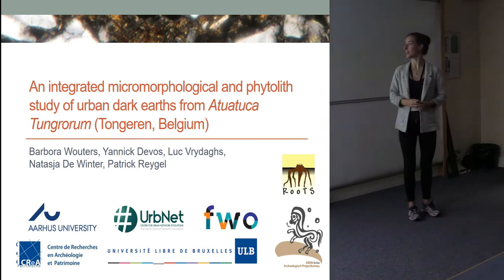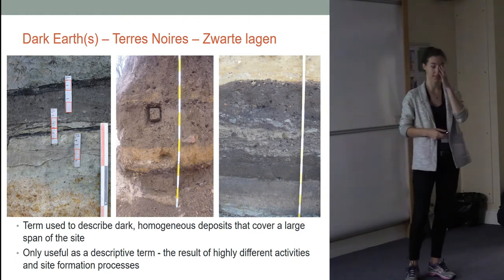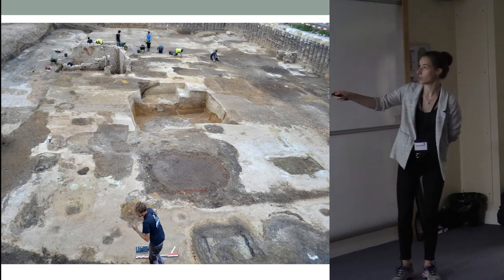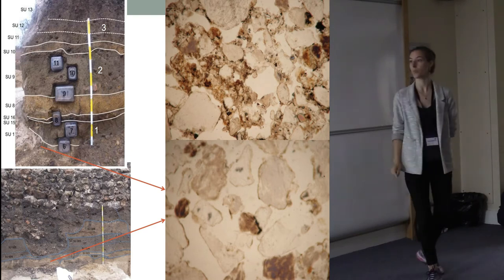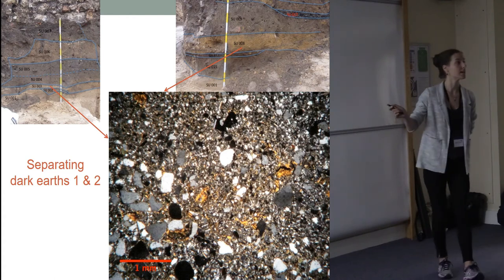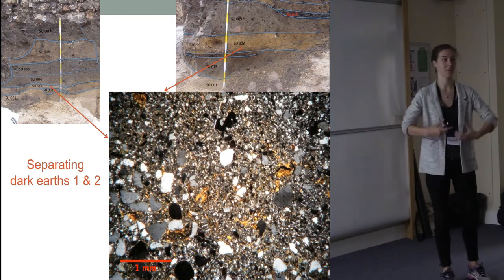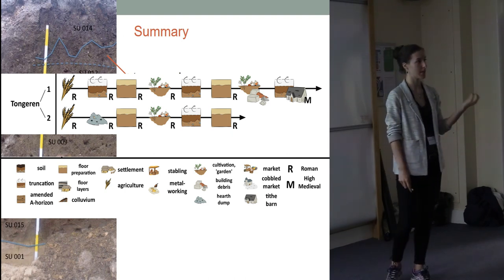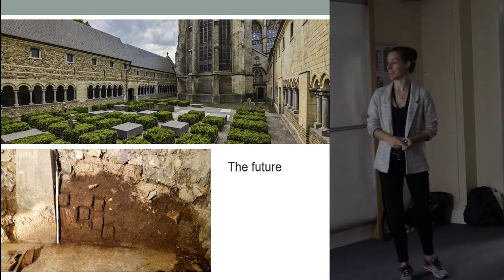An Integrated Micromorphological and Phytolith Study of Urban Dark Earths from Atuatuca Tungrorum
Tongeren (Atuatuca Tongrorum) is the only Roman administrative capital within the borders of present-day Belgium. It developed in the first century AD and became an important civitas. Here, as in many European towns, the transition between the archaeological strata of Roman date and those of the High Medieval Period remains poorly documented. Many excavations in the centre of town have uncovered dark earths dating to Roman as well as early medieval times. These are typically thick, dark coloured, homogeneous deposits covering large surfaces. A large-scale excavation at Vermeulenstraat (phase 4, 2014) is the first occasion where dark earths from this town were sampled for micromorphological study and phytolith analysis in thin section. Three separate dark earths spanning the Early to Late Roman Period were analysed. The results indicate a range of different activities, such as cultivation, house preparation layers, waste dumping, uncovered surfaces and gardening, and their different formation histories illustrate the evolution of the area. While micromorphology has become an established method in the study of urban dark earths, its integration with phytolith studies is rare in this field. Especially in contexts where other botanical remains (pollen, plant macro-remains) are poorly preserved, as is the case in Tongeren, the study of phytoliths in thin section is a valuable tool to identify plant remains in archaeological deposits. Its integration within a micromorphological study improves our understanding of their taphonomy and function.

Barbora Wouters 1, Yannick Devos 2, Luc Vrydaghs 3, Natasja De Winter 4, Patrick Reyge l4

1 Vrije Universiteit Brussels & University of Aberdeen

2 CReA-Patrimoine, Université Libre de Bruxelles

3 Roots, Research Team in Archaeo-and Palaeosciences

4 ARON bvba